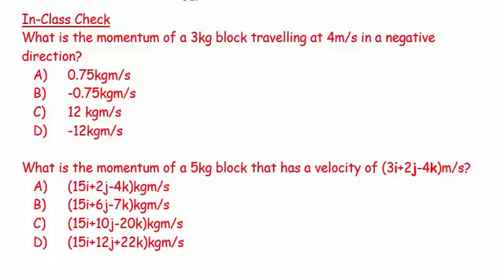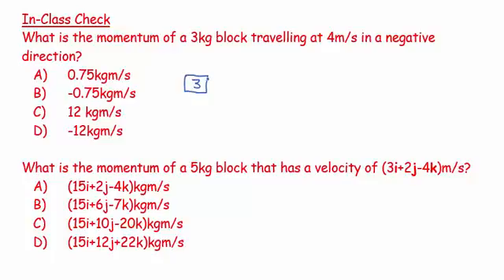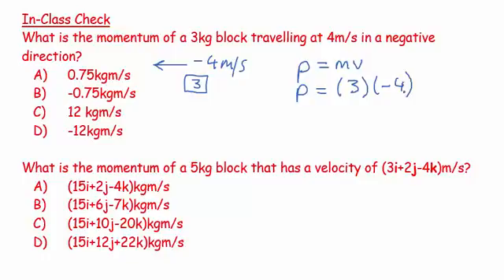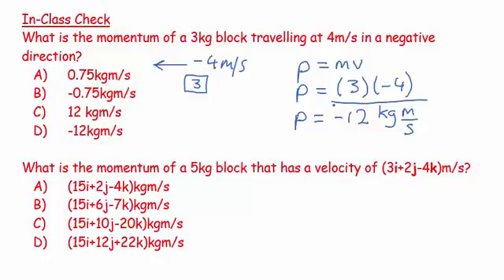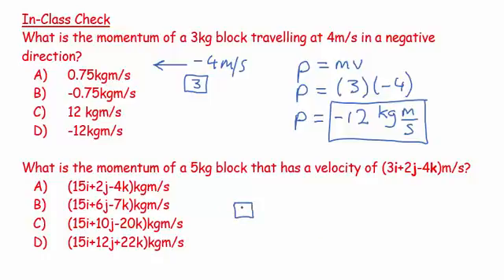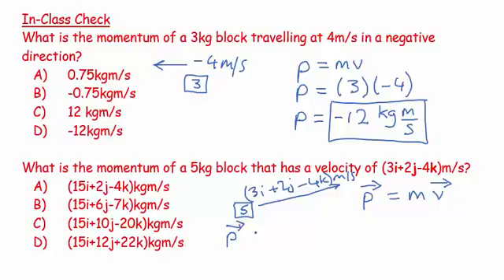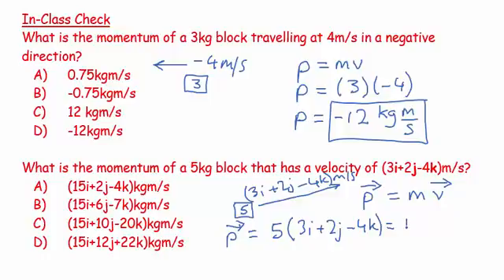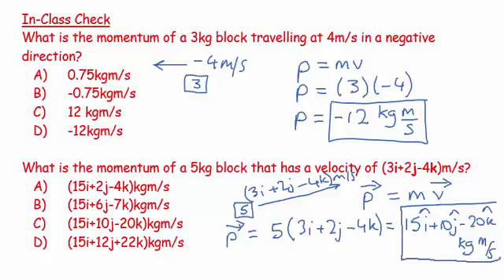9) Momentum 1 - numerical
Find a moving block's momentum